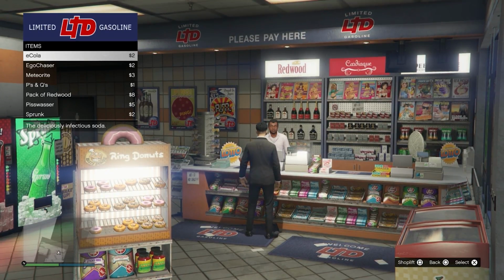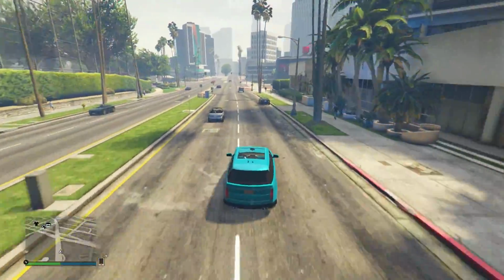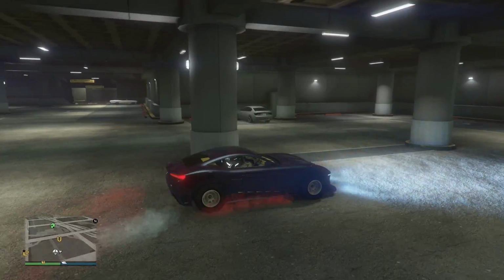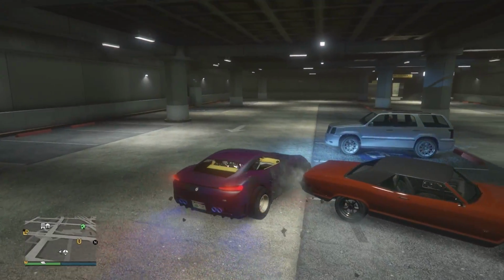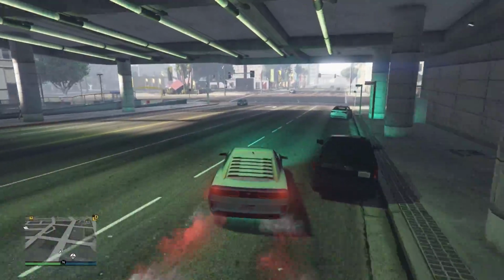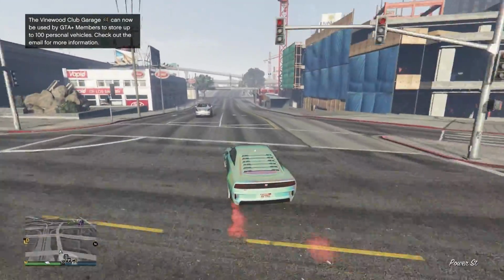*UPDATED* Best IMANI TECH Cars To Buy In GTA 5 Online! (2024)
In This Video I will show you the BEST Imani Tech Cars You should buy In GTA 5 Online In 2024 And BEST CARS In GTA 5!